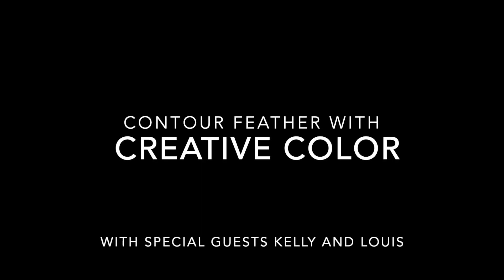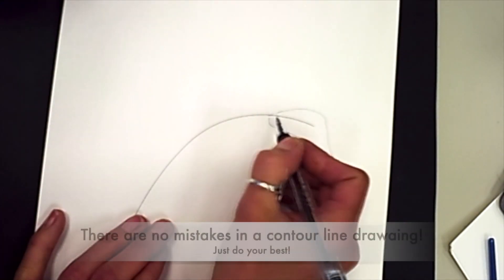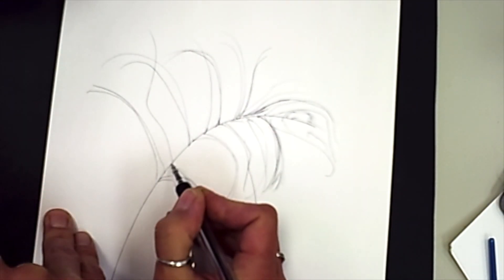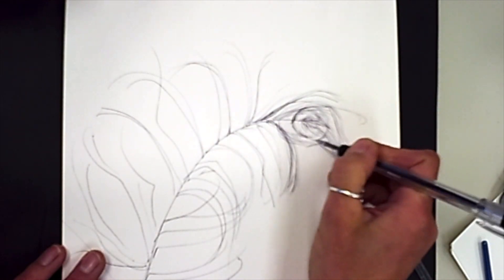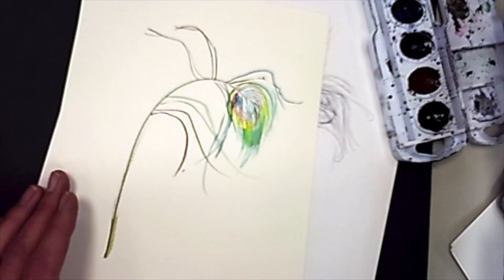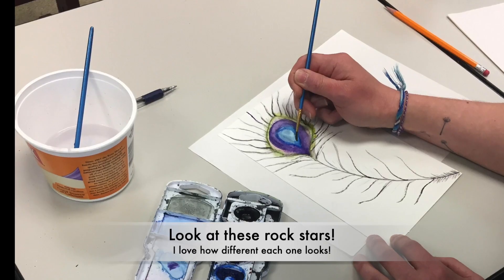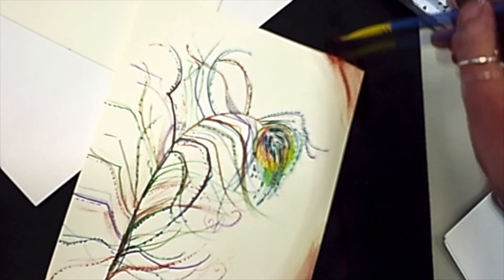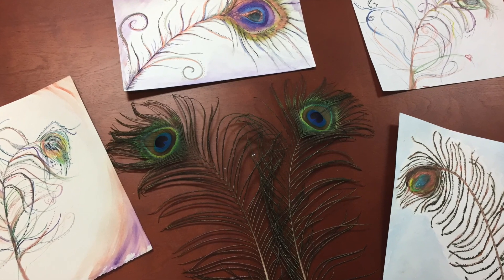Feather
Myself and my guests Lois and Kelly create beautiful peacock feathers!